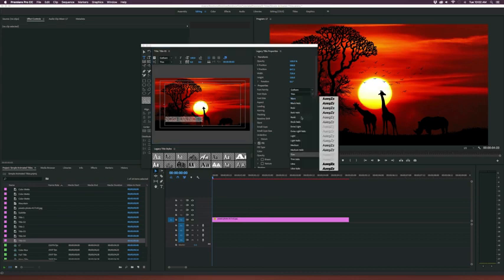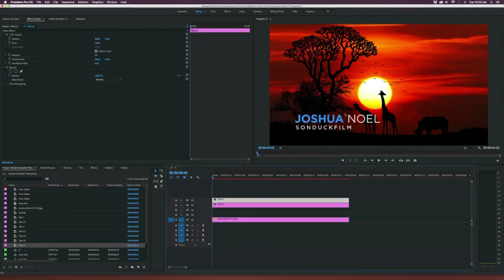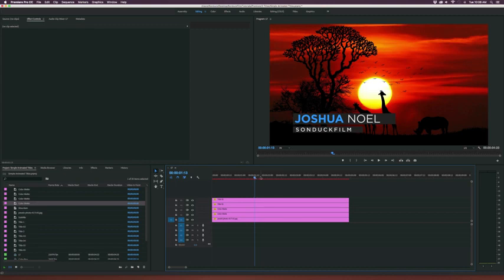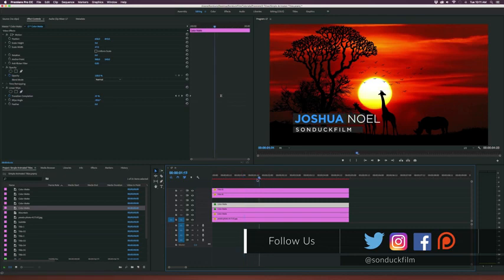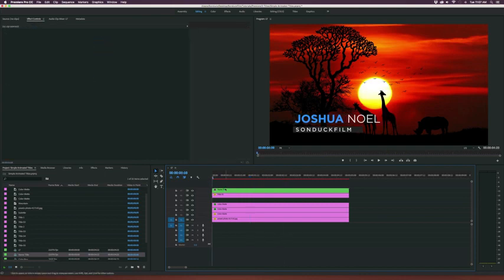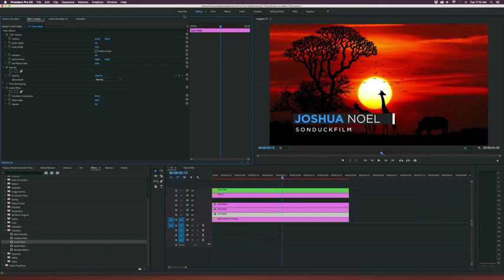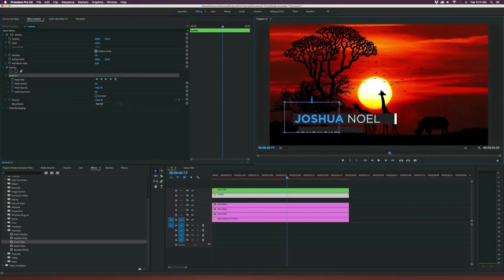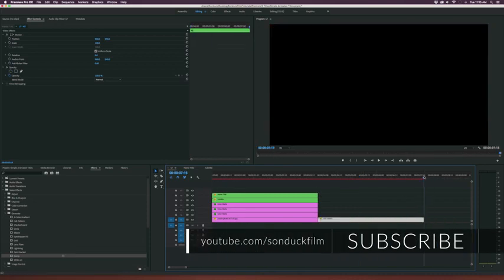how to Create LOWER THIRDs in Adobe premium Premiere Motion Graphics Tutorial YouTube